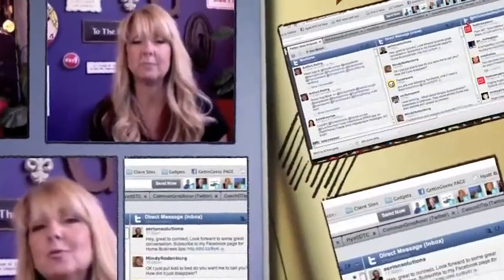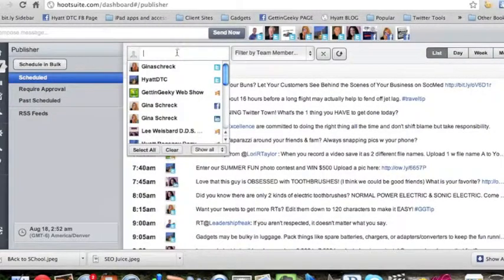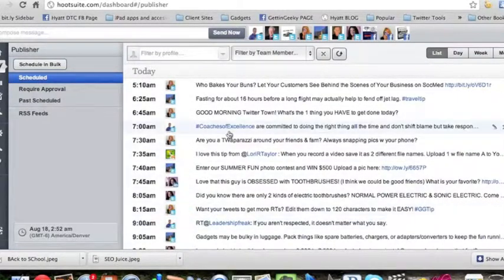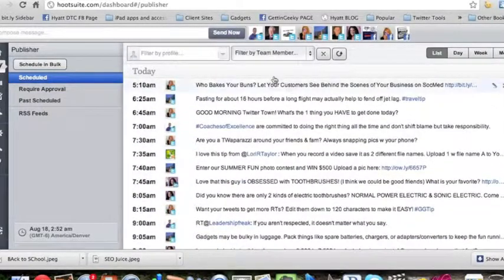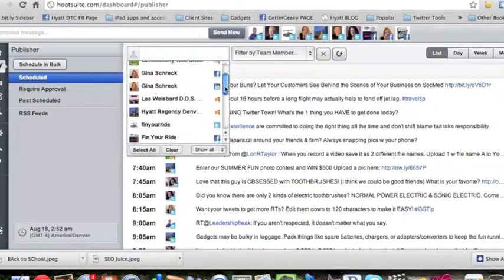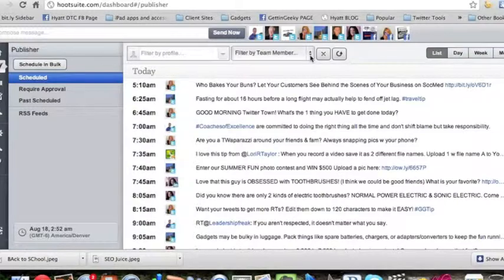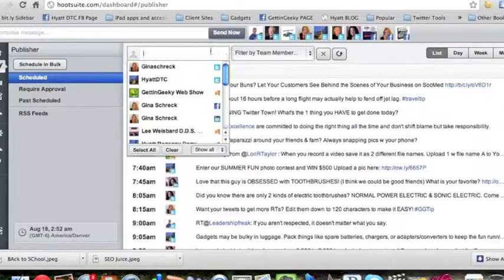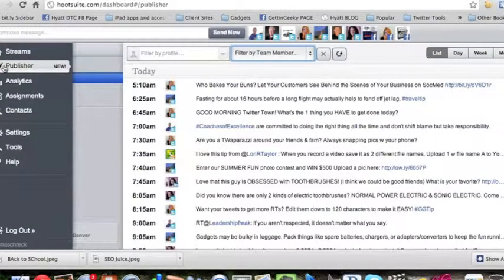GettinGeeky: How to Schedule Tweets for Multiple Accounts on Twitter and Facebook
Helping organizations use social media to build business.  Hootsuite's PUBLISH tab allows teams (or individuals) to schedule posts and work together to manage social media.  or Follow Gina on Twitter @GinaSchreck